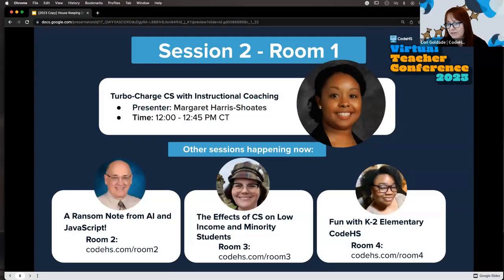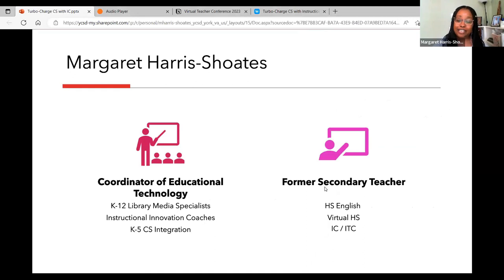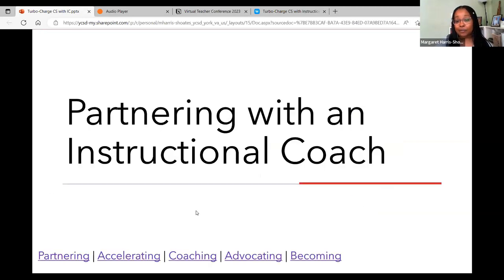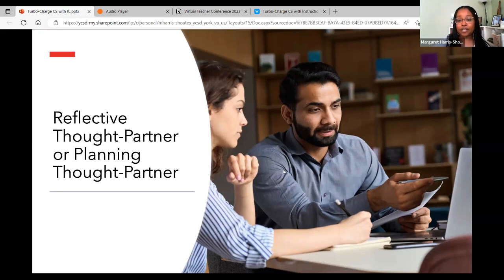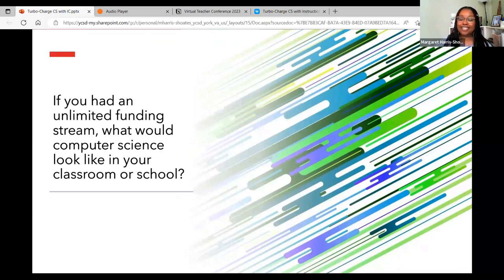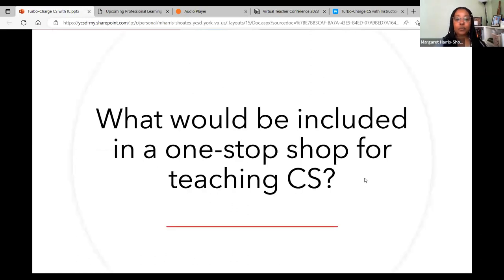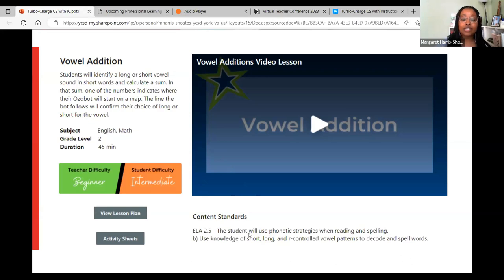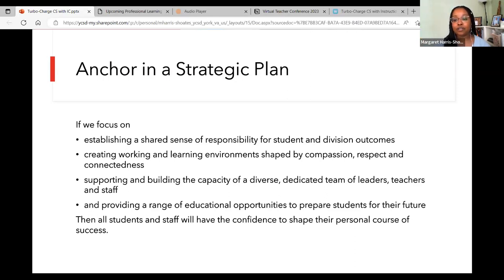Turbo-Charge CS with Instructional Coaching - Margaret Harris-Shoates